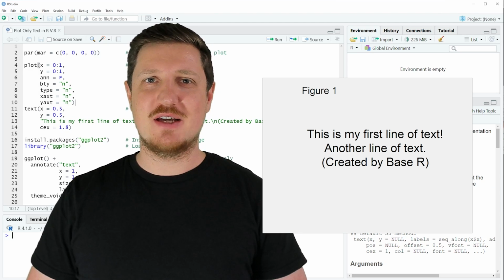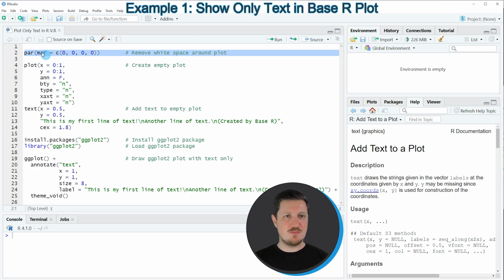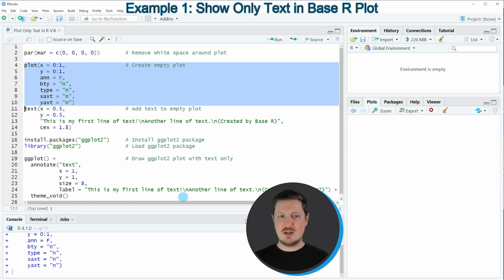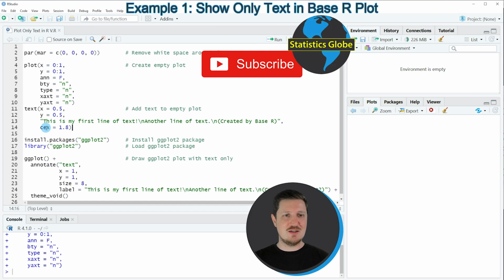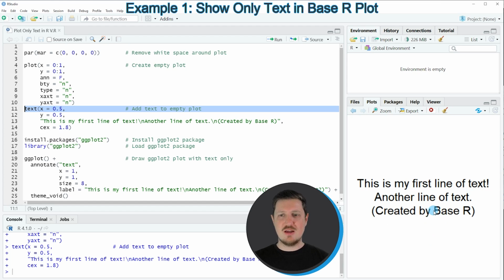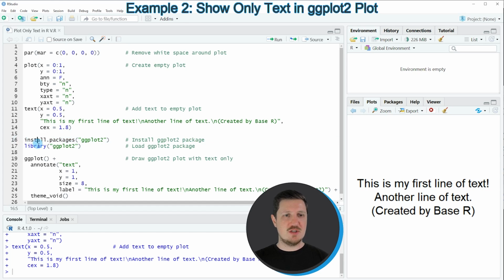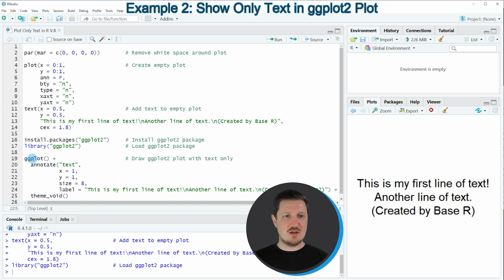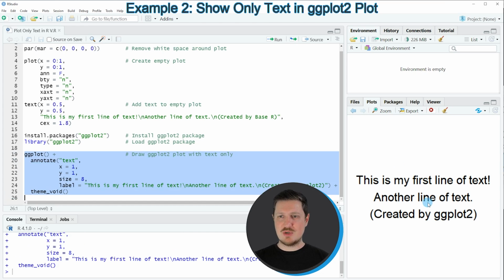Plot Only Text in R (2 Examples) | Create Graphic in Base & ggplot2 | text() & annotate() Functions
How to create a graphic that contains only text in the R programming language. More details
R code of this video:

par(mar = c(0, 0, 0, 0))        # Remove white space around plot

plot(x = 0:1,                   # Create empty plot
     y = 0:1,
     ann = F,
     bty = "n",
     type = "n",
     xaxt = "n",
     yaxt = "n")
text(x = 0.5,                   # Add text to empty plot
     y = 0.5,
     "This is my first line of text!\nAnother line of text.\n(Created by Base R)",
     cex = 1.8)

ggplot() +                      # Draw ggplot2 plot with text only
  annotate("text",
           x = 1,
           y = 1,
           size = 8,
           label = "This is my first line of text!\nAnother line of text.\n(Created by ggplot2)") +
  theme_void()